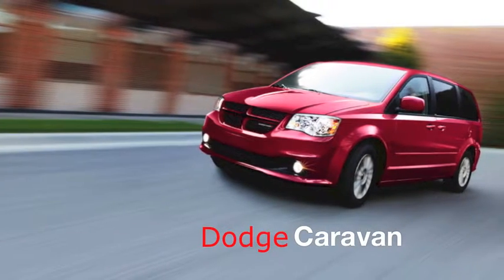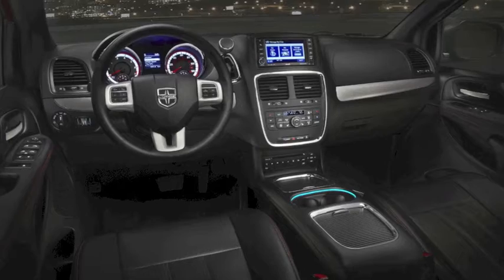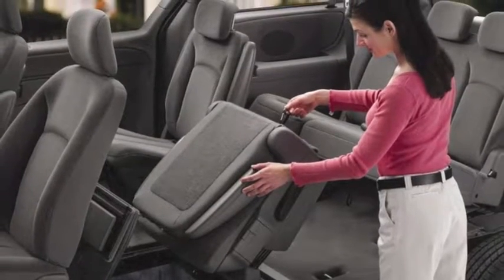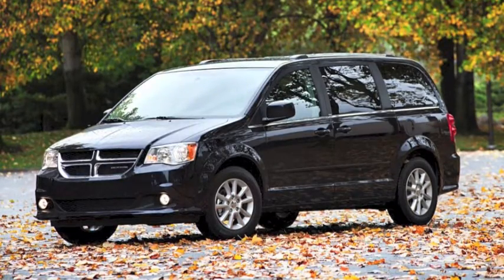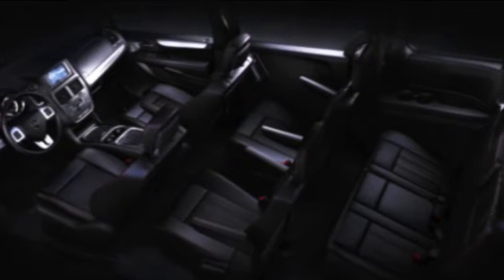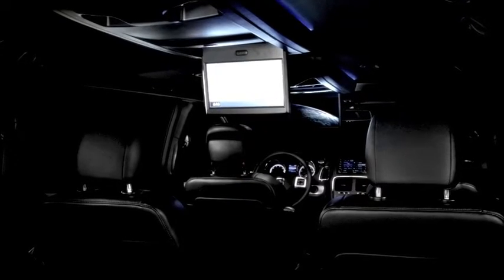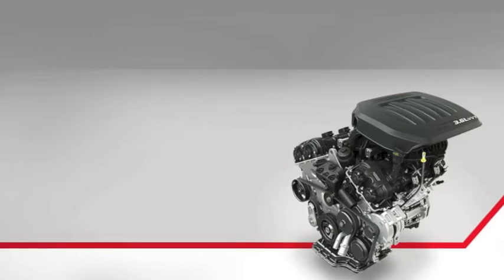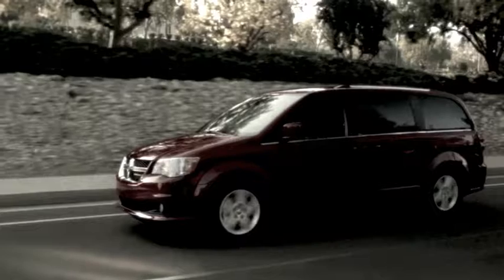Your New 2013 Dodge Caravan at Oxmoor Chrysler Dodge Jeep Ram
Oxmoor Chrysler Dodge Jeep Ram in Louisville, KY, also serving Lexington, KY , Clarksville, IN and Elizabethtown, KY is proud to be an automotive leader in our area. Since opening our doors, Oxmoor Chrysler Dodge Jeep Ram has kept a firm commitment to our customers. We offer a wide selection of vehicles and hope to make the car buying process as quick and hassle free as possible.
If you would like financing options and you are in the market to purchase a new Chrysler, Dodge, Jeep, RAM or used car or truck, we will provide assistance to help you find financing options that fit your needs! Whether you have bad credit, no credit, or are a first time car buyer, you can trust that Oxmoor Chrysler Dodge Jeep Ram will get you into the car or truck you choose with professionalism and attention to your needs.
Oxmoor Chrysler Dodge Jeep Ram offers a full selection of services including:
• New Vehicle Sales
• Pre-Owned Vehicle Sales
• Car Loans and Financing
• Certified Service Department
• Full Selection of Chrysler, Dodge, Jeep, RAM Parts and Accessories
Oxmoor Chrysler Dodge Jeep Ram has an experienced and reliable Service and Parts departments that are open extra hours to help fit our customers' hectic schedules, and as always, Oxmoor Chrysler Dodge Jeep Ram offers competitive pricing for your automotive maintenance needs. Customer satisfaction is our highest priority, and our staff is committed to achieving this goal in every aspect of our business.